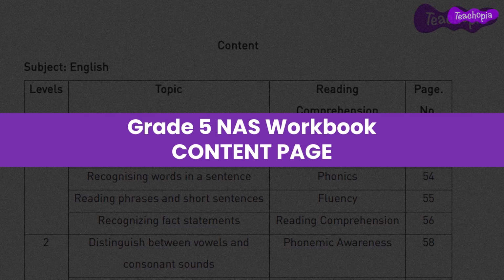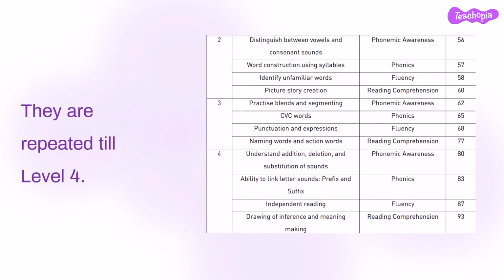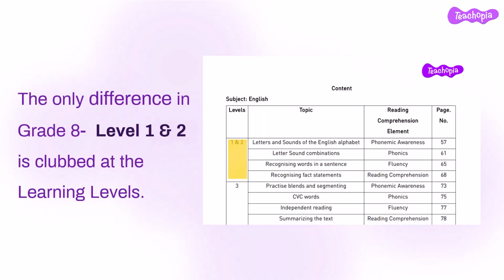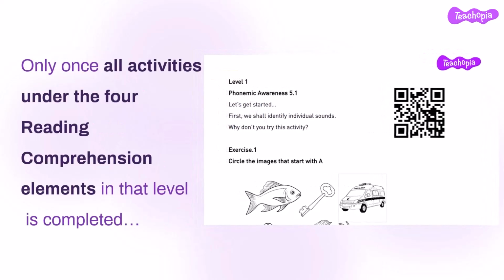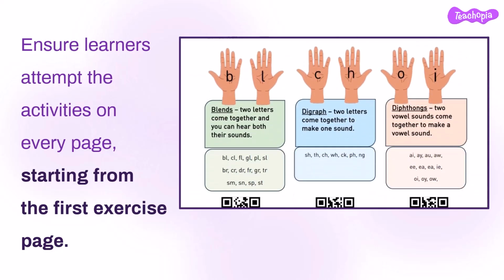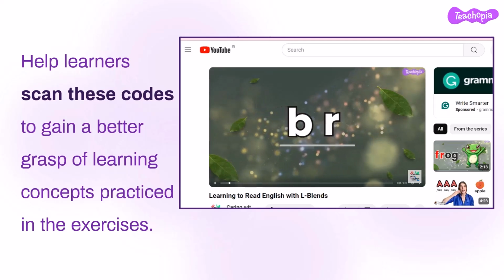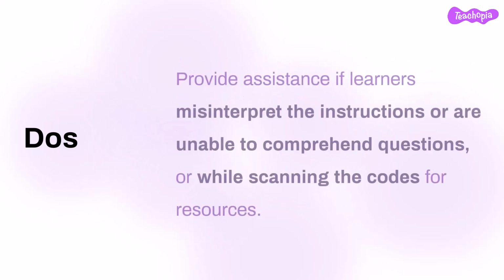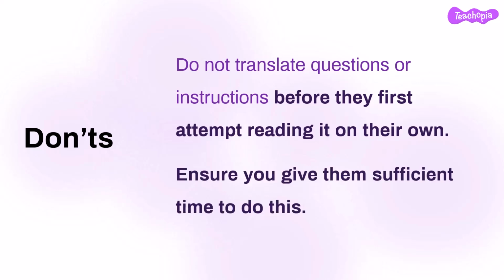Usage of NAS English Workbook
00:08 - Instructions Page
00:51 - Grade 5 NAS Workbook Content Page
03:06 -  Grade 8 NAS Workbook Content Page
03:40 - How to do the activities in the workbook
07:19 - Dos and Don'ts